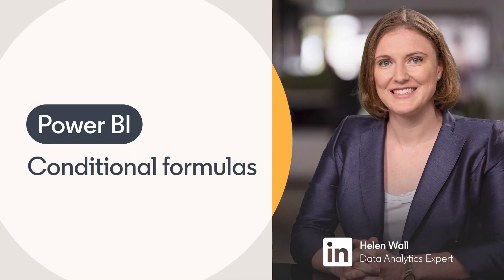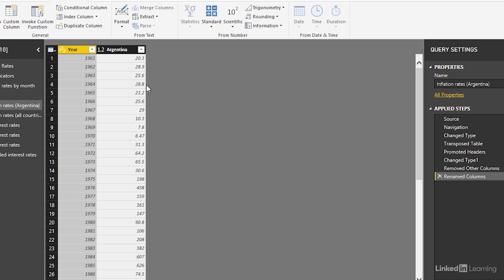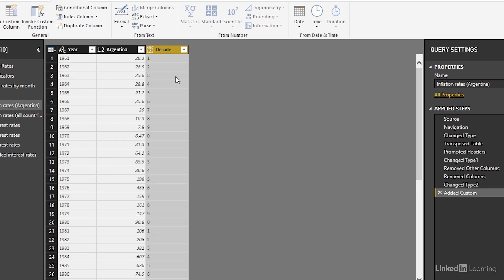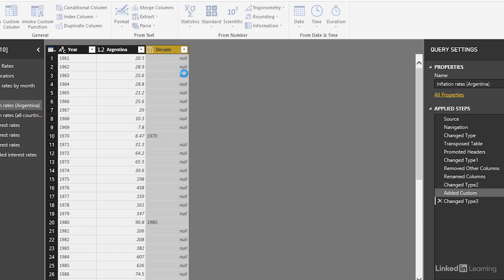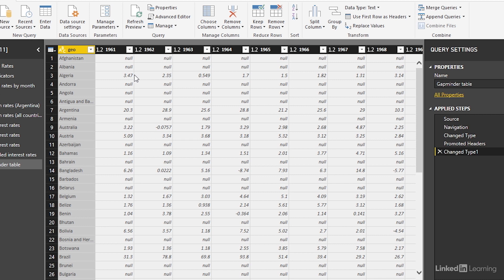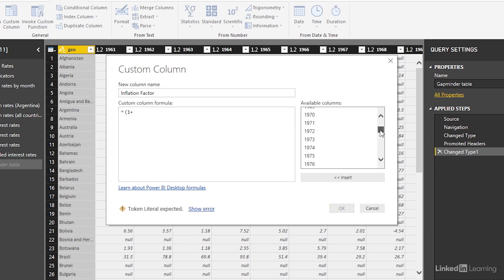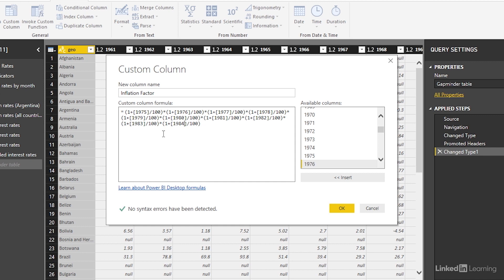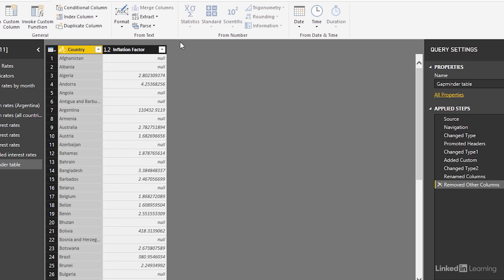PowerBI Tutorial - CONDITIONAL formulas in Power Query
Learn how to customize cells based on field values. Explore more Business Intelligence courses and advance your skills on LinkedIn Learning

This is an excerpt from "Advanced Microsoft Power BI," a course on LinkedIn Learning taught by Helen Wall. Helen is a data analytics and business analysis expert.

00:00 - Conditional formulas
03:04 - Calculate formulas